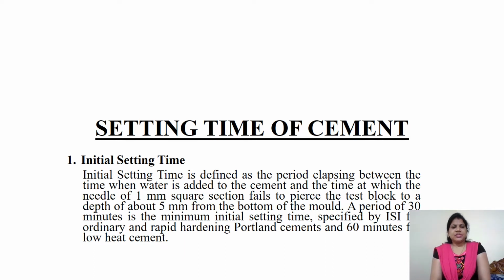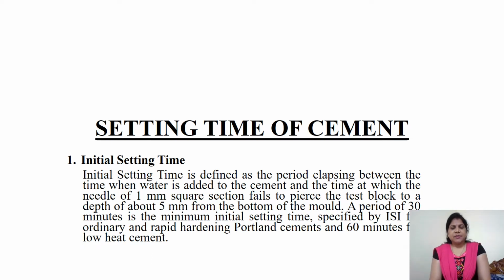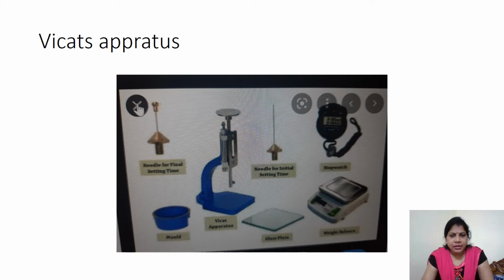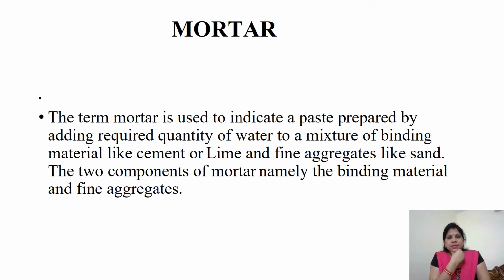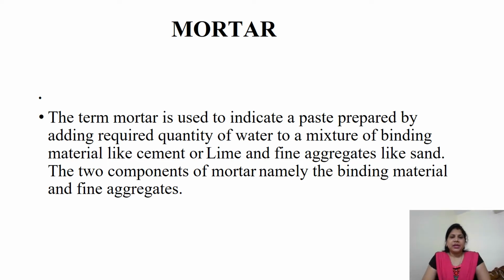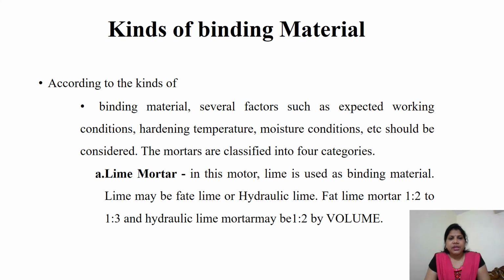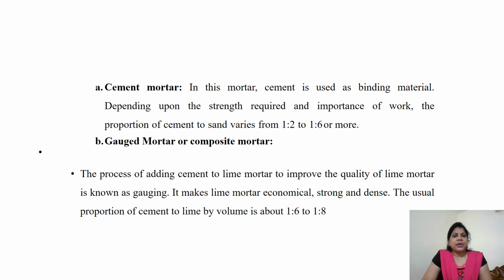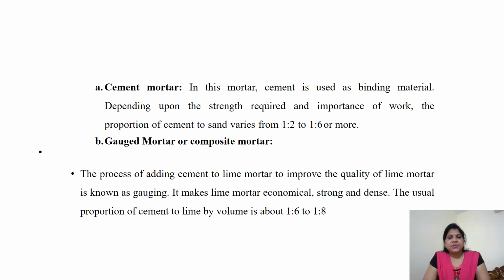CONCRETE TECHNOLOGY - 6th Semester - Civil Engineering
Lecture by SUCHISMITA PADHI